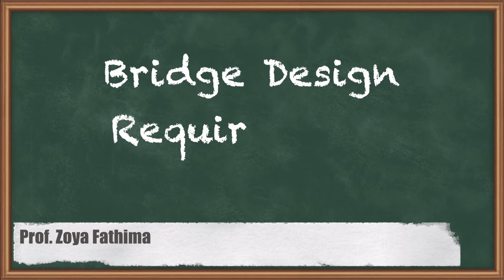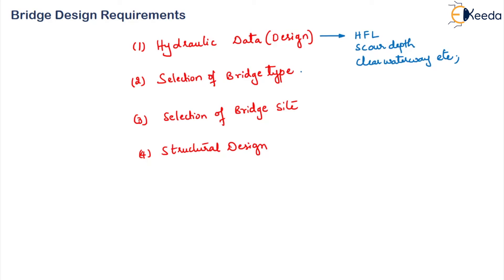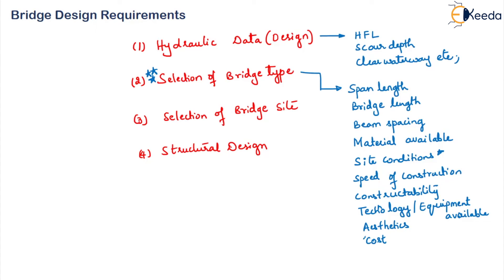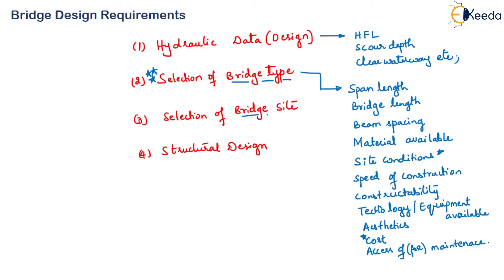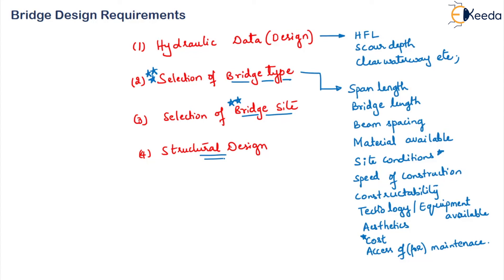Bridge Design Requirements - Bridge Engineering- Transportation Engineering 2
Video Name - Bridge Design Requirements

Chapter - Bridge Engineering

Happy Learning